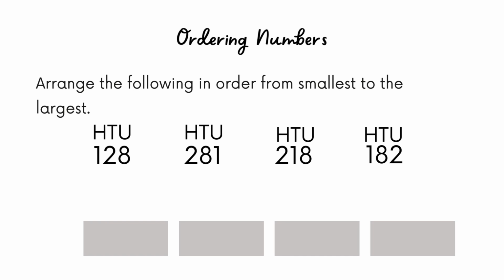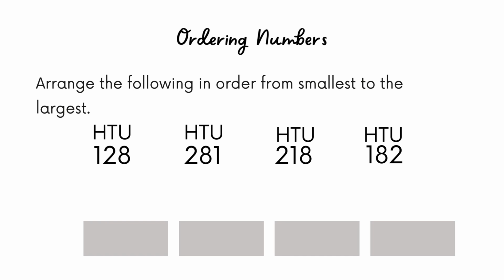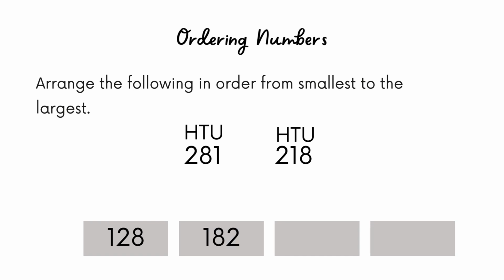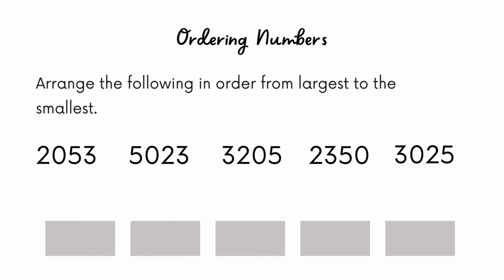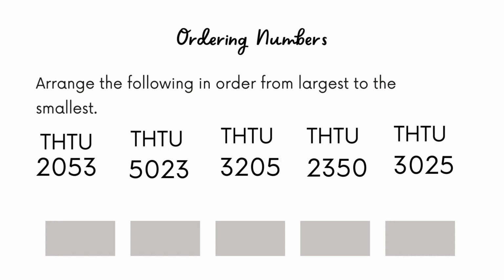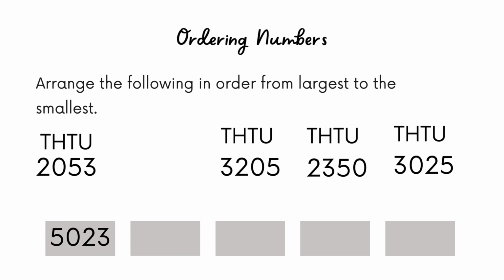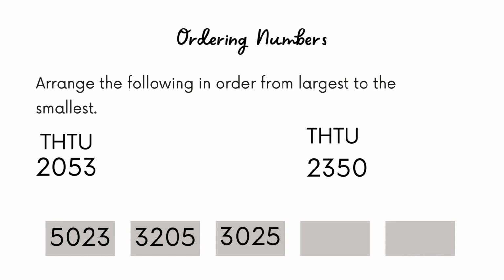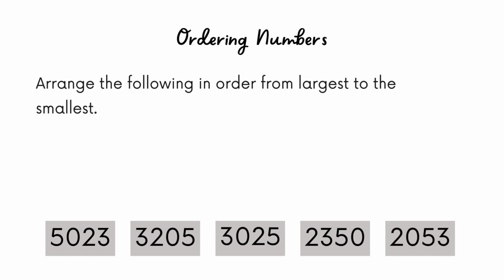ORDERING NUMBERS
Welcome to Learn Maths With Me! In today’s video, we’re taking a look at ordering numbers.

My links:
Create a baby wishlist

For your Maths textbooks

Sign up to skillshare, a learning platform where you will get free tutorials on any subject of interest and get a month free